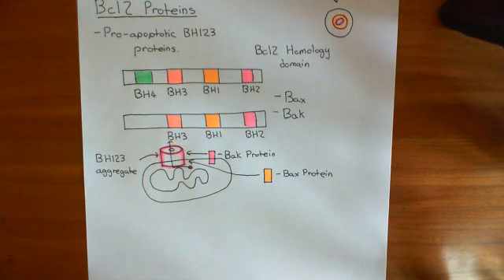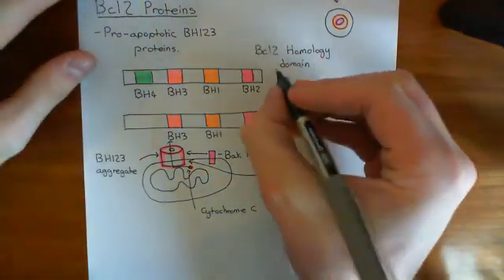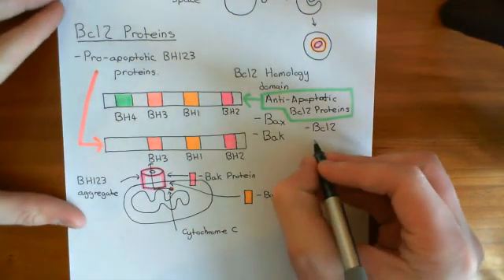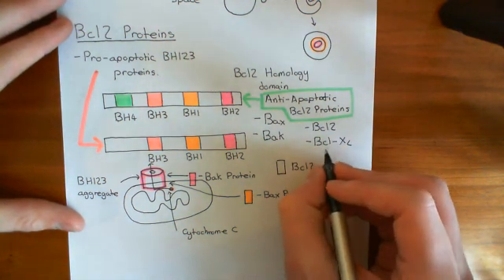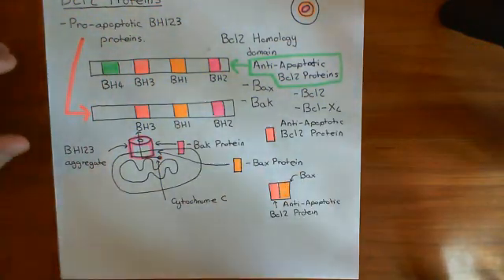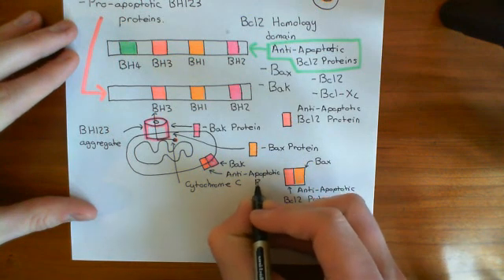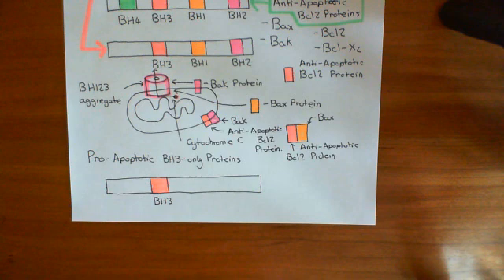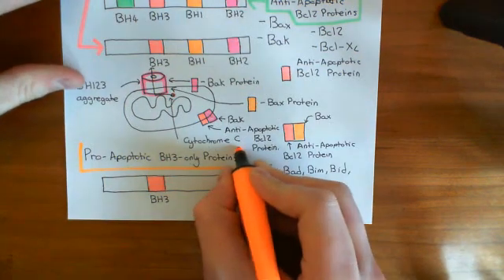The Intrinsic Pathway of Apoptosis Part 2